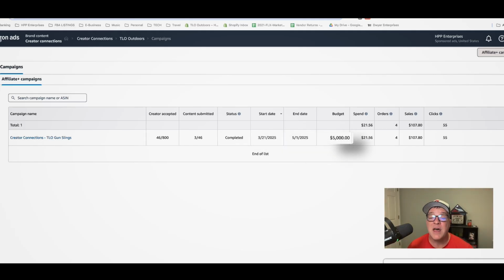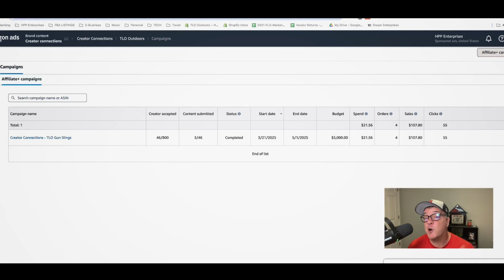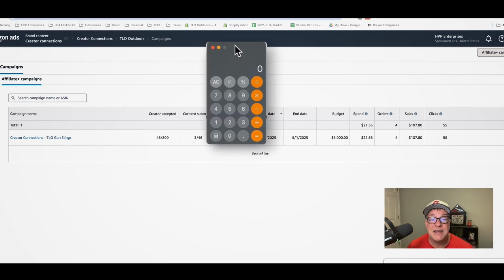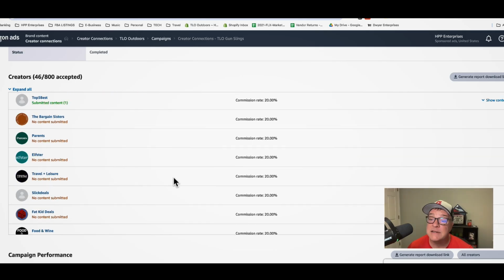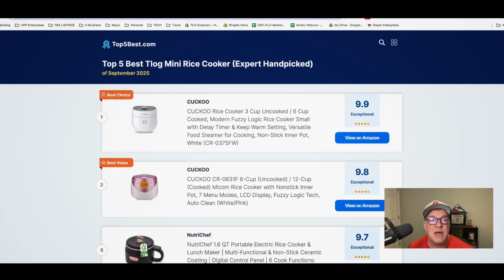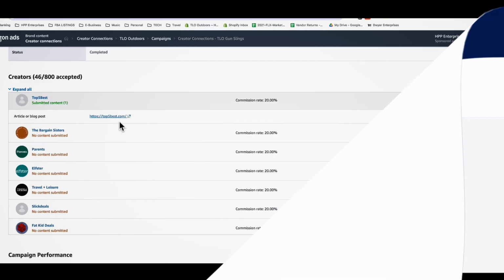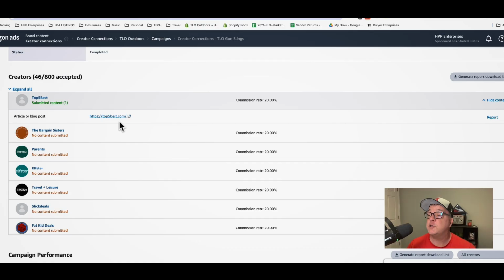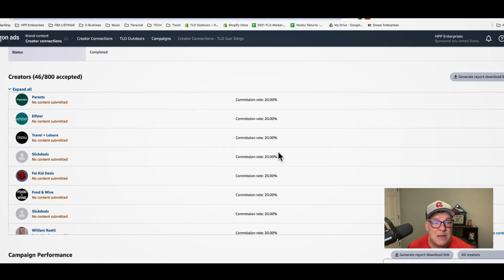Amazon Creator Connections: The Secret to Finding Influencer Content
🧪 We'll Be a *Catalyst* for Your Brand's Profitable Success on Amazon.

👉 This is Part 3 of our Amazon Creator Connections series.

Launched an Amazon Creator Connections campaign but don’t know how to see your results or find the influencer content creators made about your products? In this video, Fred McKinnon breaks down exactly how to access, download, and repurpose influencer content from Creator Connections so you can turn user-generated content (UGC) into a powerful sales driver.

Inside this video, you’ll discover:
How to see influencer content (videos, reviews, blogs) created through Amazon Creator Connections
Why many campaigns fail (and how to fix them)
Case studies of underperforming vs. successful campaigns
The real power of repurposing UGC for Amazon, Shopify, and beyond
How to leverage creator rights to boost your brand visibility

Amazon Creator Connections isn’t just about sales—it’s about building a library of influencer content that can fuel your ads, product pages, social media, and entire marketing funnel. Done right, this strategy delivers evergreen reviews, viral videos, and long-term sales momentum.

📈 Want expert help turning Amazon Creator Connections into a profitable sales engine?
 for consulting, account management, and marketing support.

🔥 Next video you should watch: The Perfect Influencer Tool for Amazon and TikTok: 3x More
Sales

CHAPTERS:
00:00 – How to see your Amazon Creator Connections results
01:00 – Series recap (Parts 1 & 2)
01:30 – Accessing influencer content inside Creator Connections
02:20 – Example campaign: TLLO Outdoors (what went wrong)
03:30 – Why this campaign failed (budget, duration, commission mistakes)
05:00 – Reviewing creator submissions (good & bad examples)
06:20 – What happens to content after campaigns end
07:00 – Valuable YouTube review example (UGC gold)
08:15 – How to repurpose creator content for your brand
09:00 – Successful campaign results ($21k spend → $72k sales)
09:50 – Creator content vs. PPC: where to invest
10:15 – Turning UGC into a full-funnel strategy
10:55 – Next steps: influencer finder tool for Amazon & TikTok